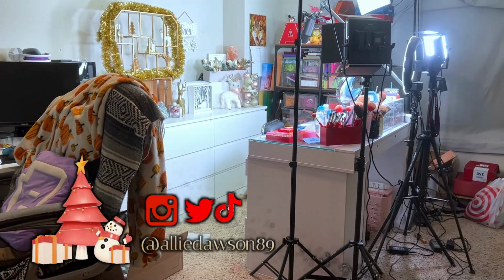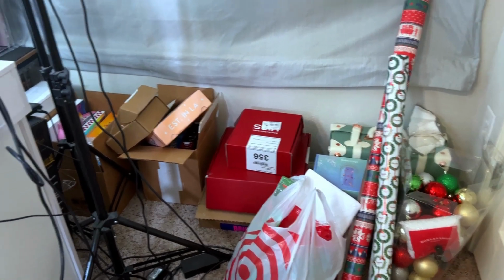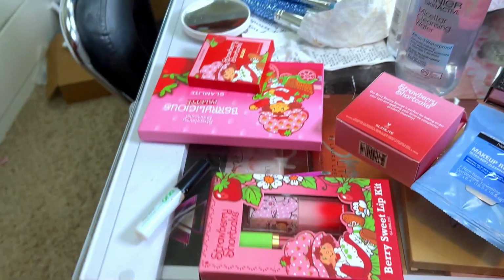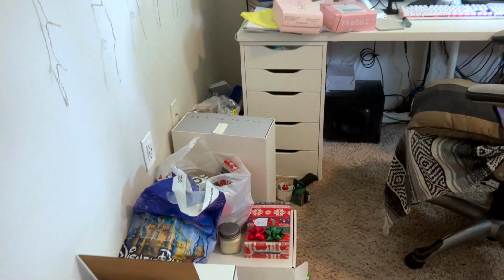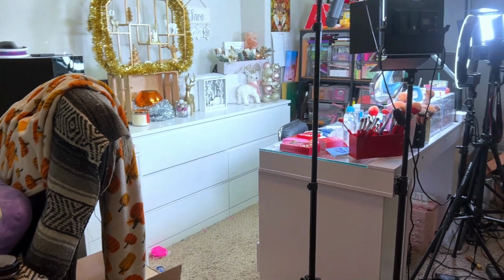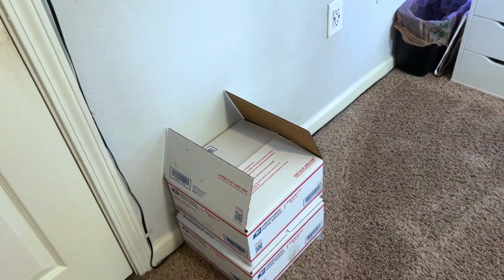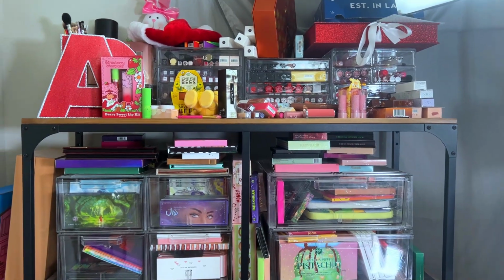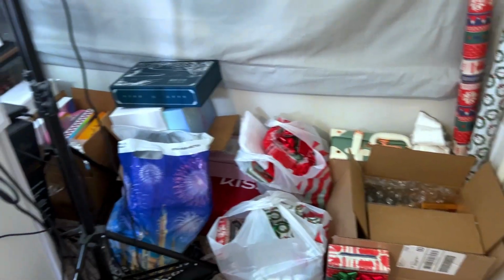EXTREME BEAUTY ROOM CLEANING! || BEFORE AND AFTER || GETTING READY FOR MY MASSIVE DECLUTTER!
Hey guys!
In today's video I attempt to reorganize my beauty room once again, it's a work in progress! At the same time I clean my messy beauty room!

Allie Dawson
52 Riley Road # 356